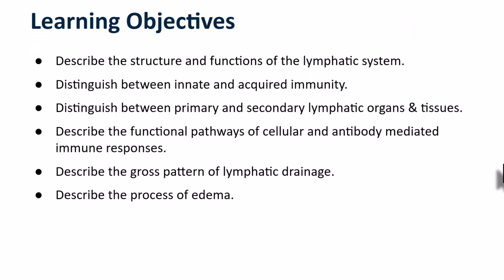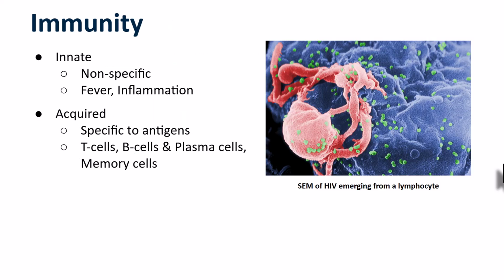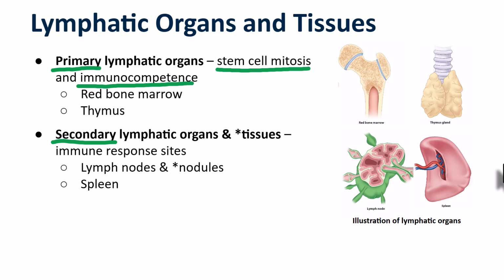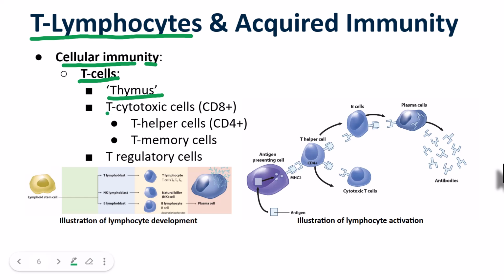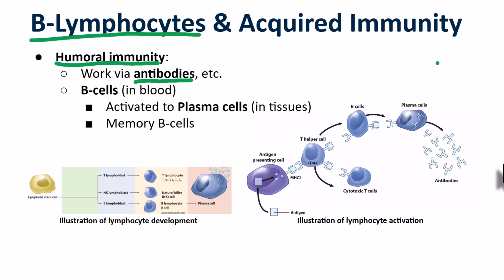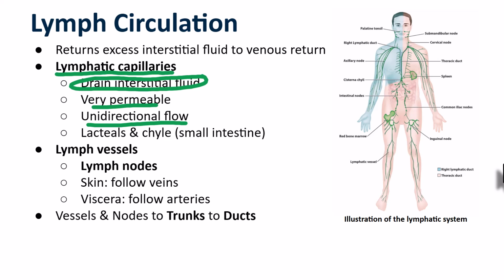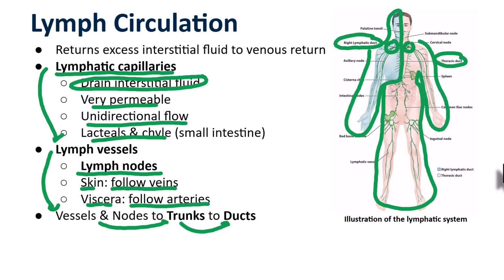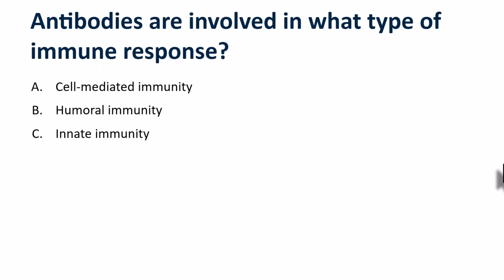Intro to Lymphatics